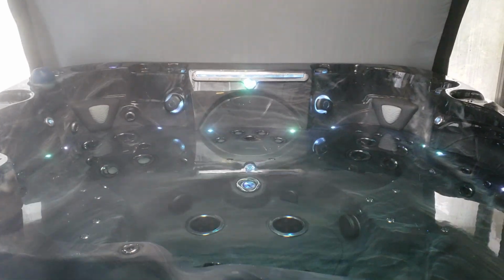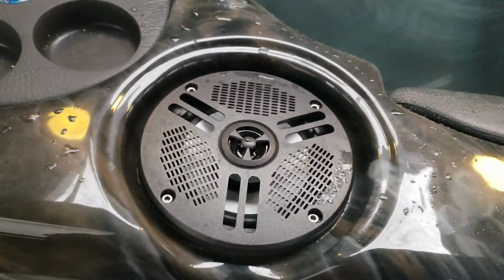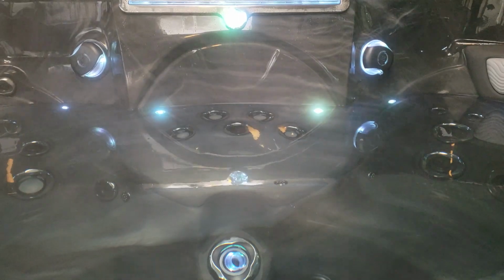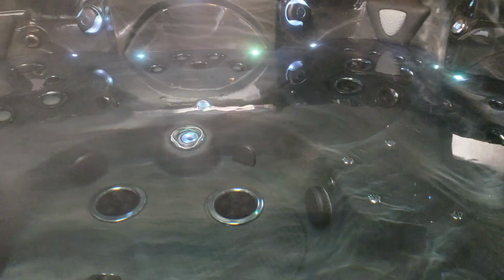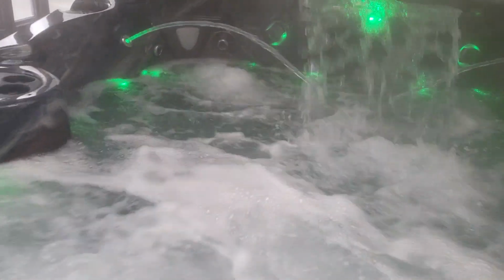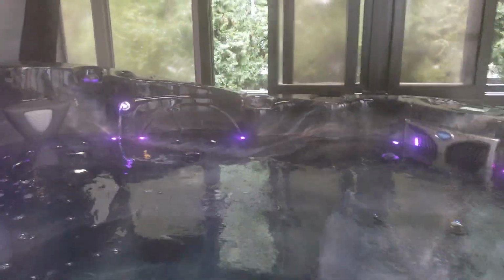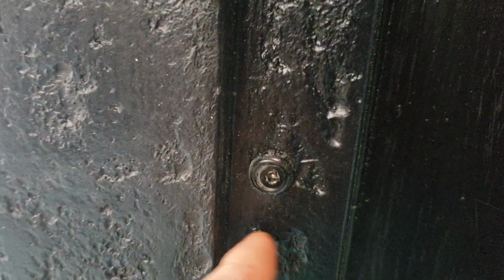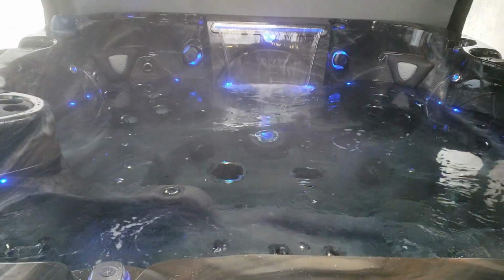Coast Apex L Curve Review (2019)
Review of my 2019 Coast Apex L Curve 50 jet Wellness line spa. I forgot to mention that this also came equipped with anchors for resistance-band exercise equipment, although it did not include resistance bands etc.

Purchased from Rich's For the Home, Lynnwood WA. Shoutout to Troy, give him a visit!

This is a 6 person, 8 ft hot tub. Cabinet is Obsidian Slate, shell is Midnight Canyon.